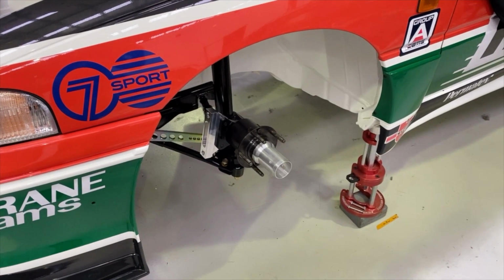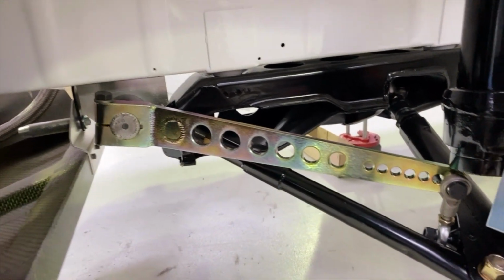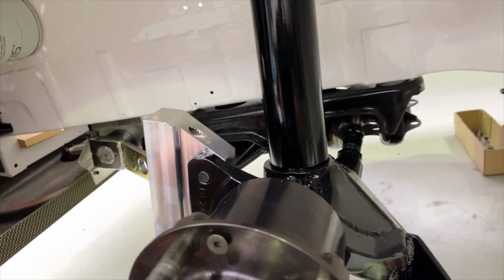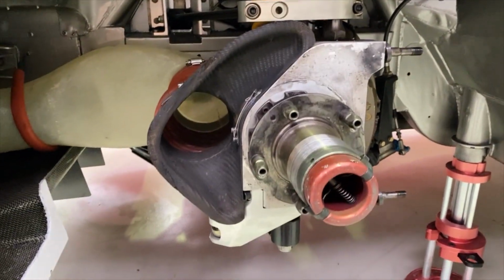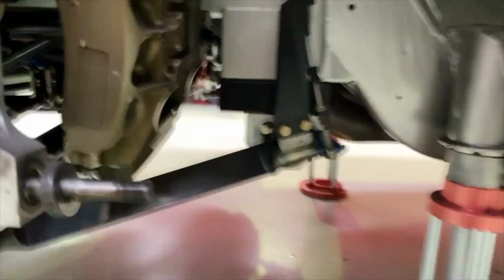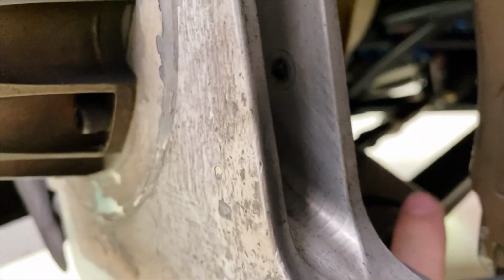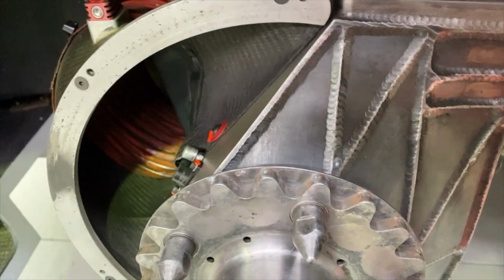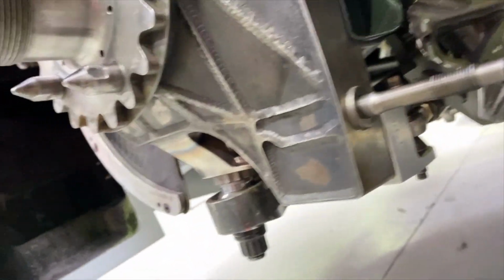Episode 24: Front Suspension and Front Uprights across 3 generations of V8Supercars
This years YouTube series proudly presented by Automation Solutions.